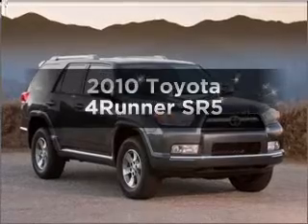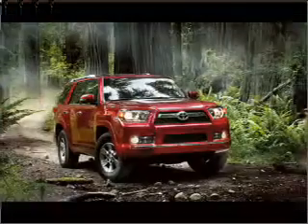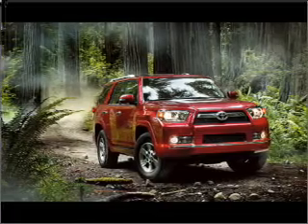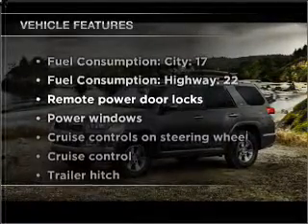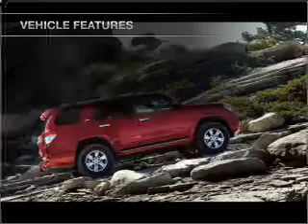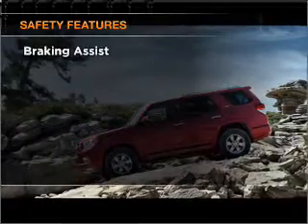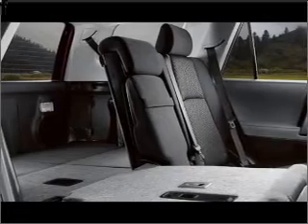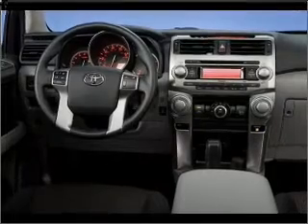2010 Toyota 4Runner - Danvers MA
Year: 2010
Make: Toyota
Model: 4Runner
Trim: SR5
Engine: 4.0 liter 6 cylinder 24 valve
Transmission: 5-Speed Automatic
Color: Magnetic Gray
Mileage: 11
Address